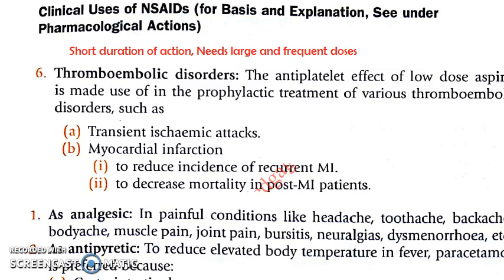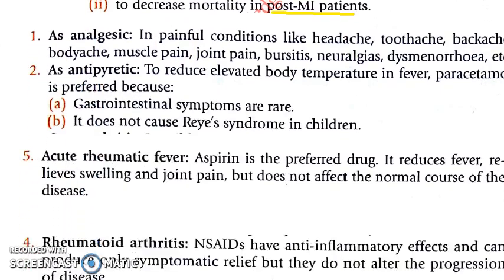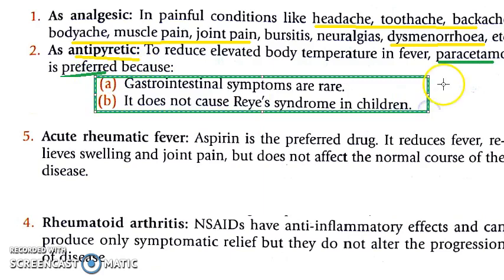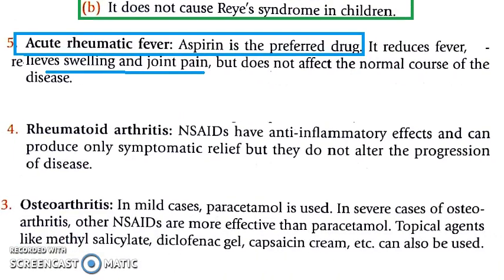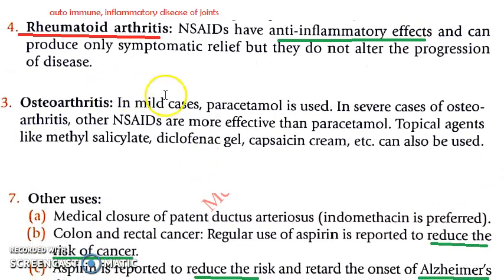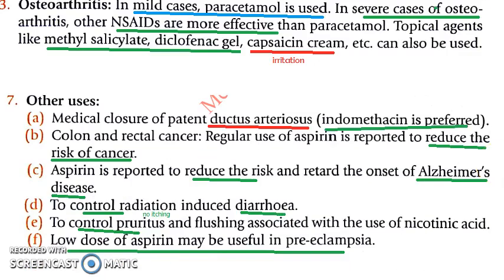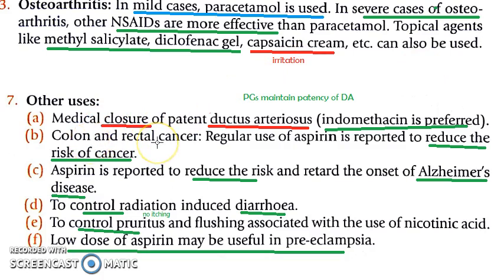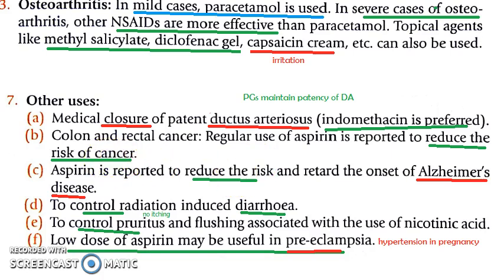Pharmacology 401 h NSAIDs 8 Uses Of Aspirin